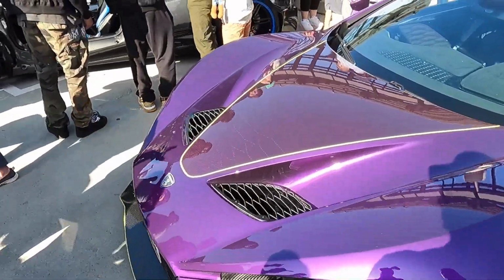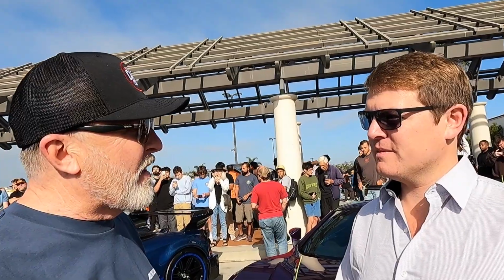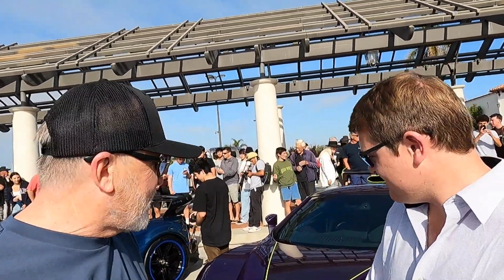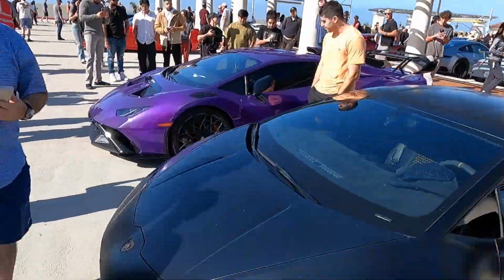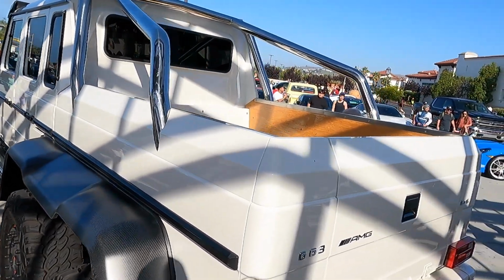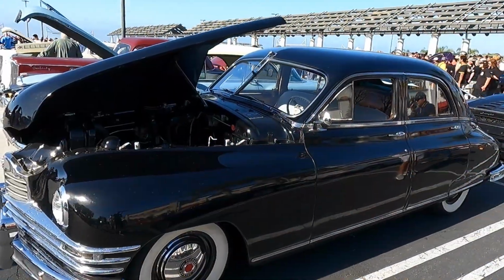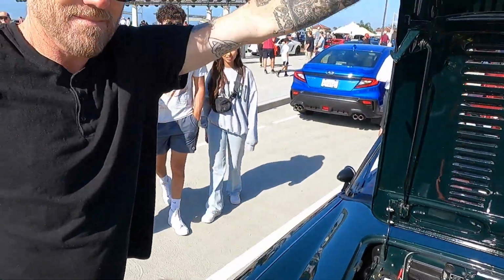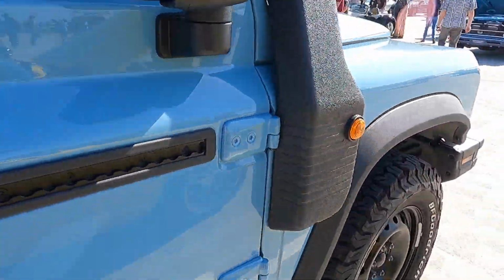Shmee150 gets CRAZY ZENVO TSR-S out of Peterson Museum & brings to South OC Cars and Coffee.